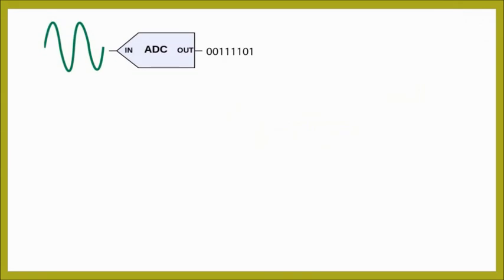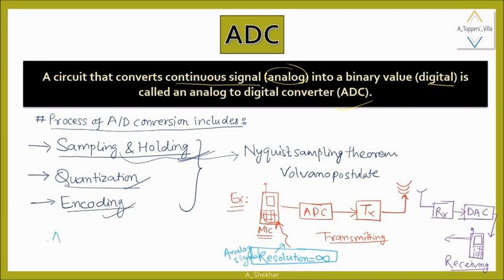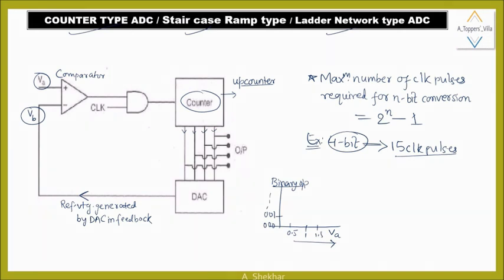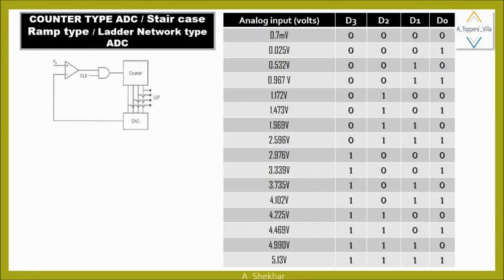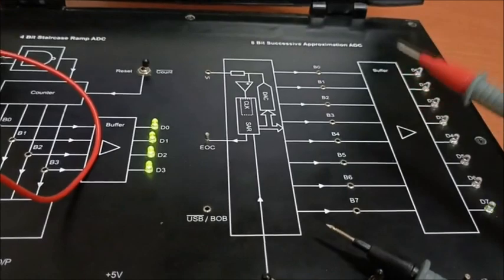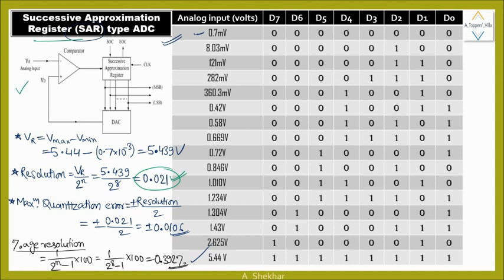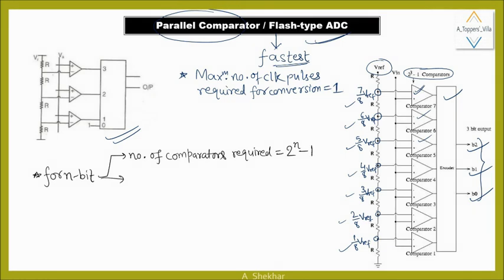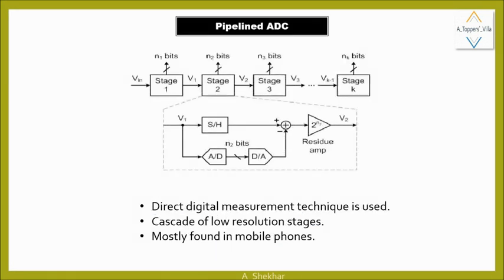Analog to Digital (ADC) converter | Theoretical and Experimental analysis |Counter/SAR/Flash...By-AS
This video contains overall theoretical and experimental analysis of different types of ADCs (Counter-type/SAR-type/Flash-type/Dual-slope integrator type/Sigma-Delta ADC/Pipelined ADC).

For general studies, please do visit @realcratic_atv

Happy Learning! Team-ATV.